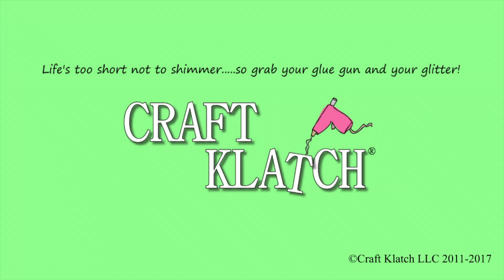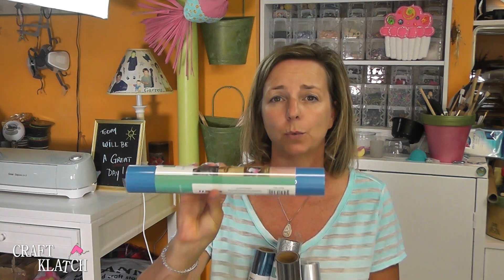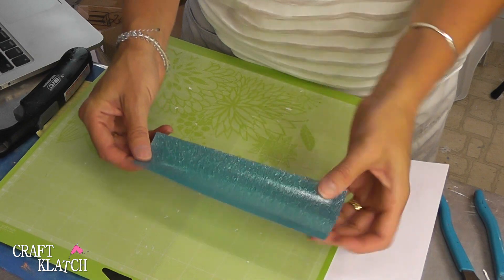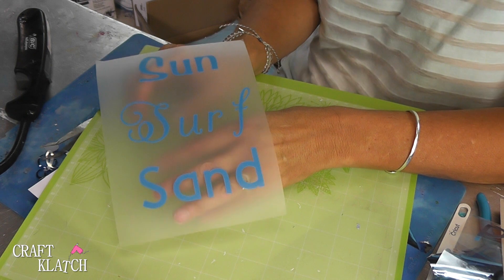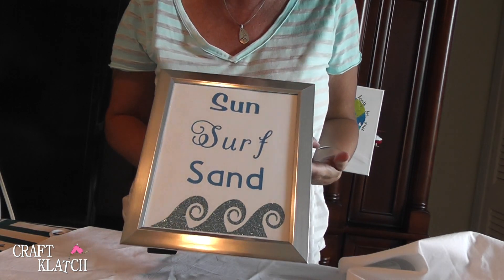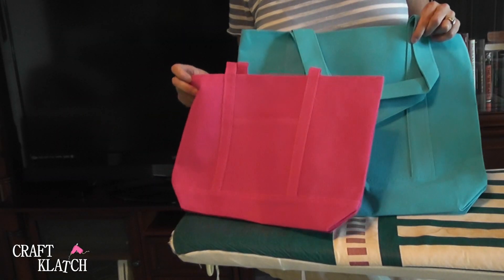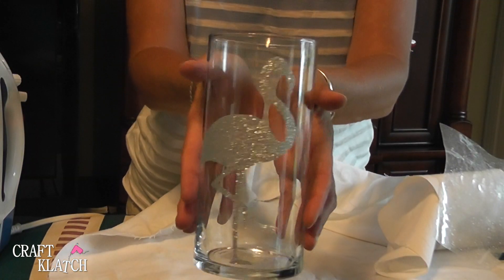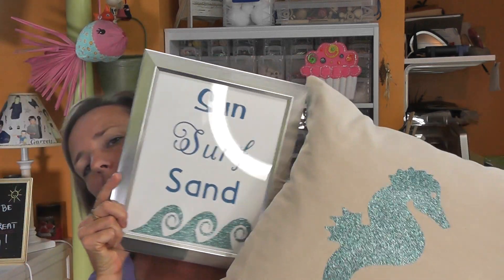DIY Beach Decor, Crafts and DIYs ~ Craft Klatch | Sponsored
Create one of a kind inexpensive, beachy decor for your home!  To find the vinyl iron on material and other great craft materials, go to

Cricut (Amazon)

Written directions coming soon: The written directions are up for the Sea Life Pillow! I used my Cricut - The Official Page!, iron from @besBest Creation Inc. and items from Dollar Tree!

Mona